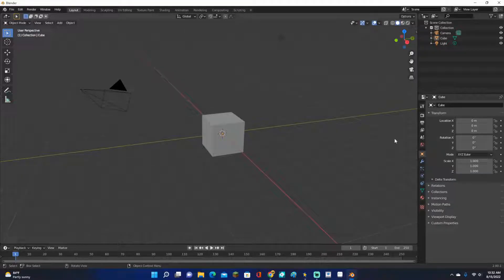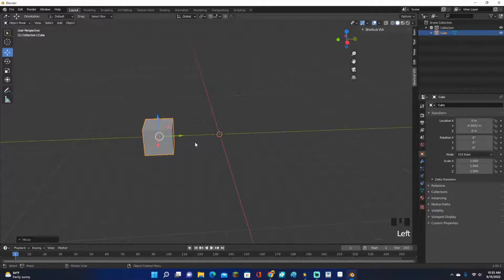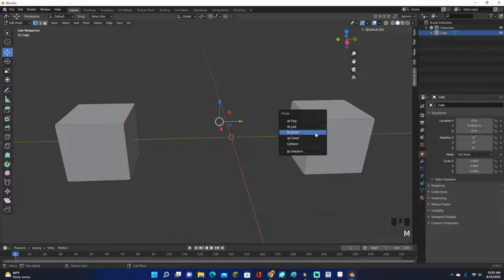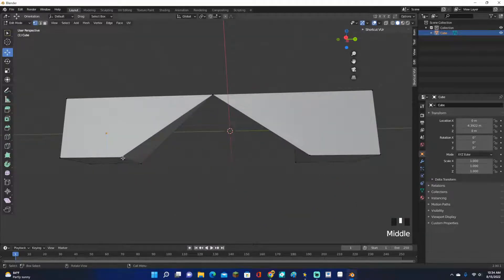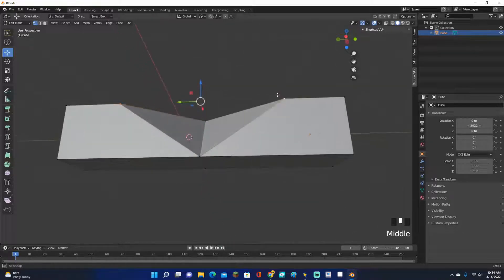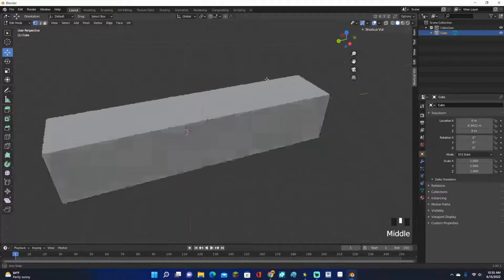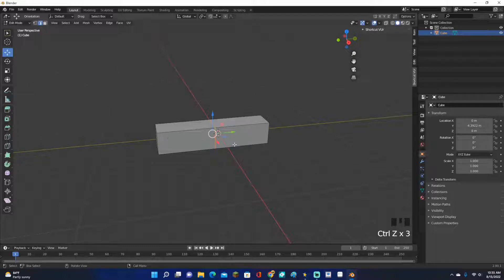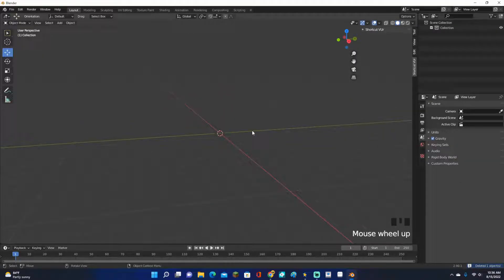How To Merge Vertices In Blender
This is how to merge vertices in blender